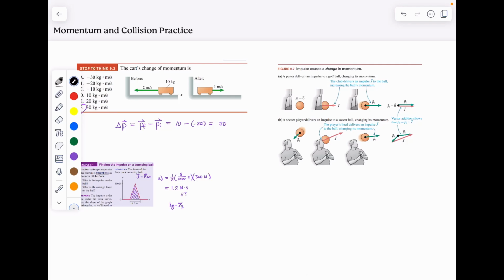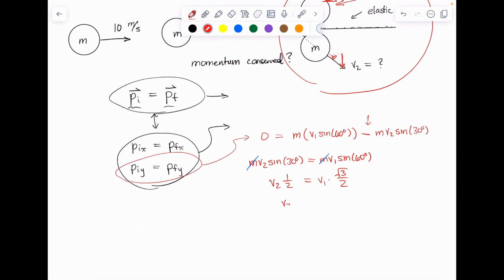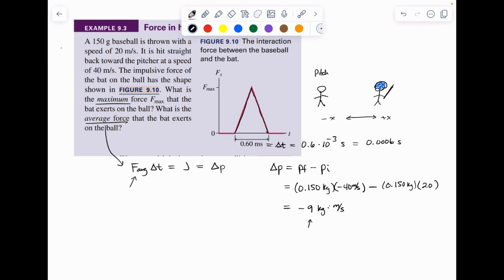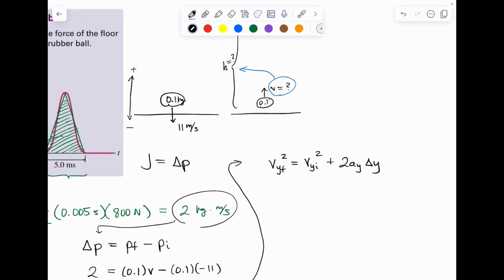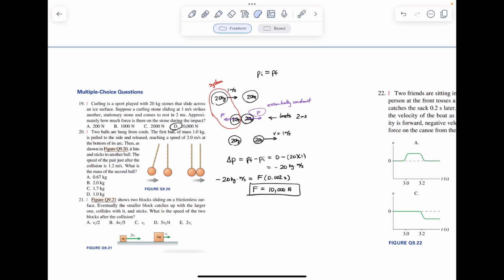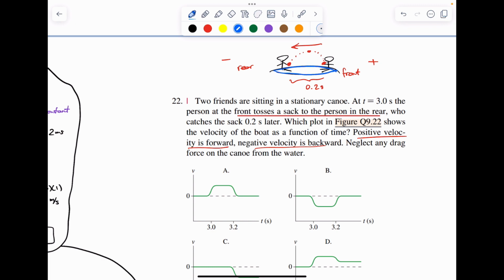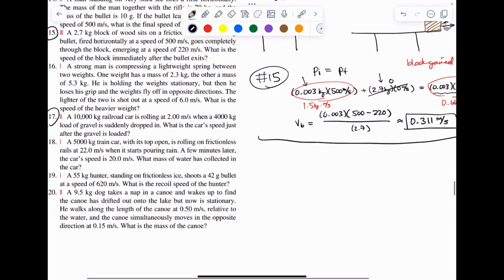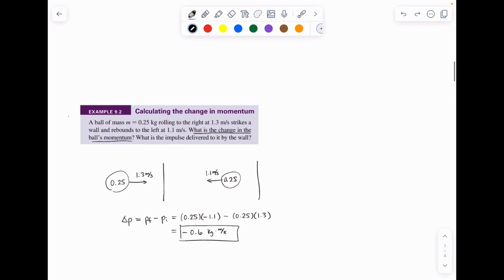Momentum and Collision Practice Notes